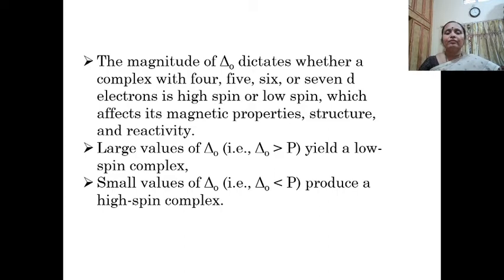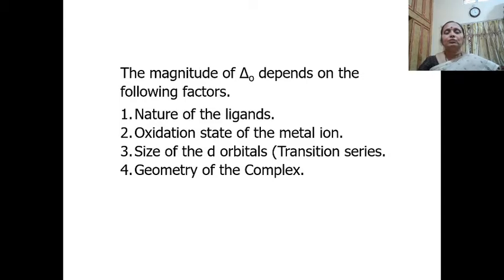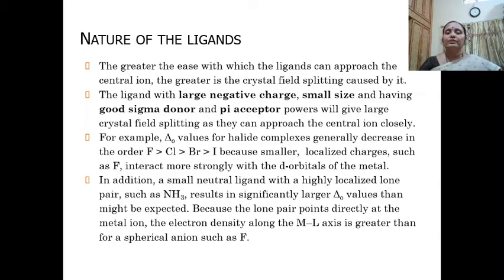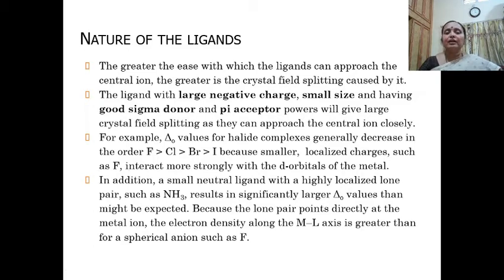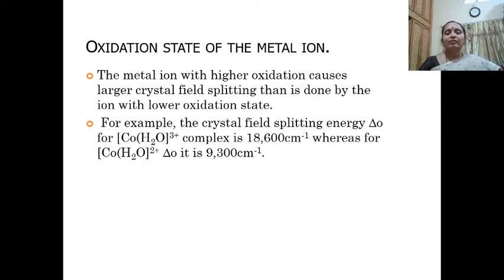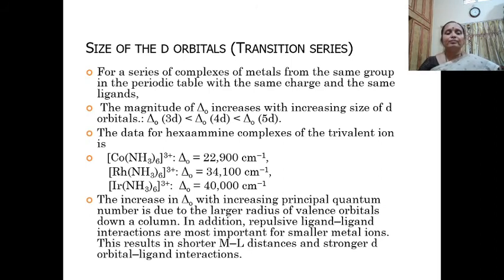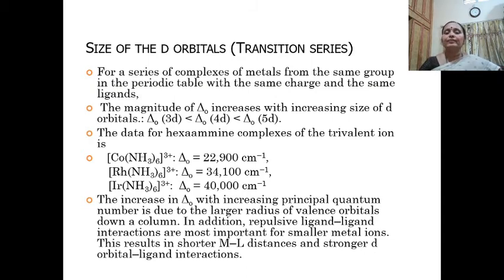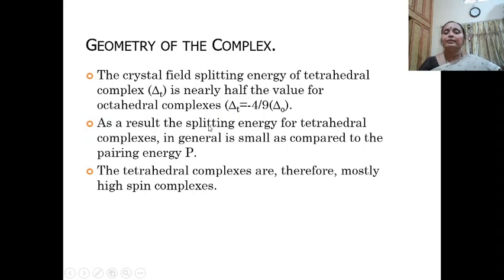S 26 B.Sc-IV GUK Crystal field Theory Factors affecting magnitude of splitting.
Crystal field theory Factors affecting magnitude of splitting